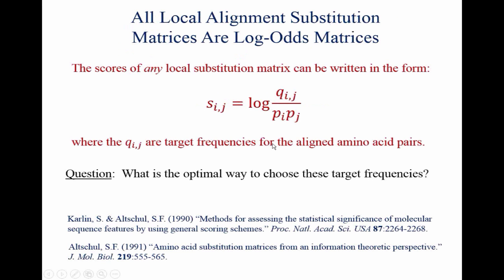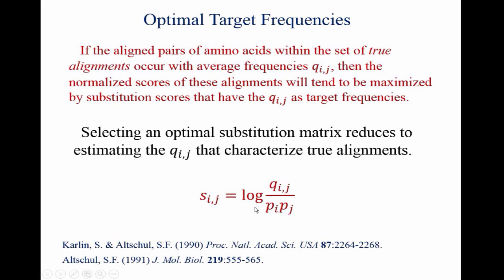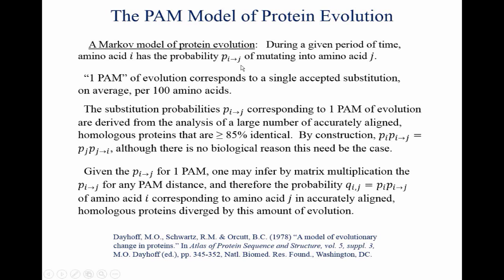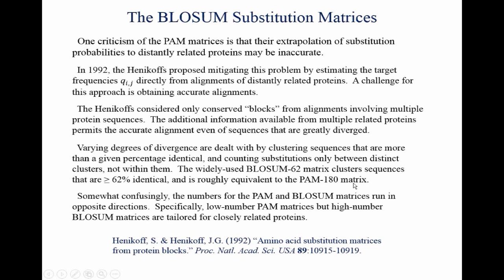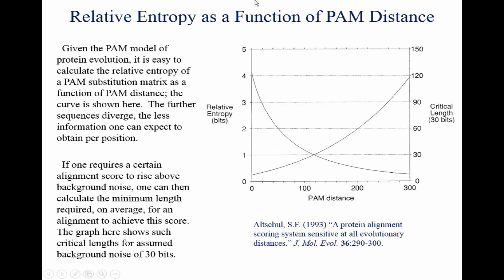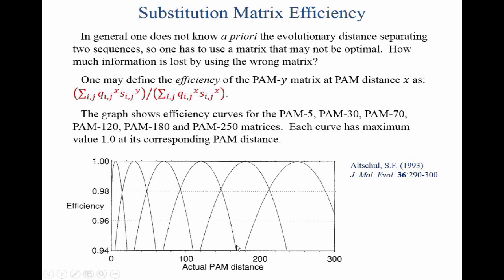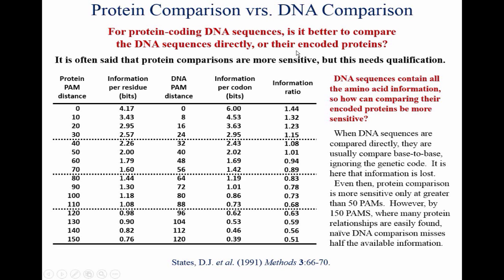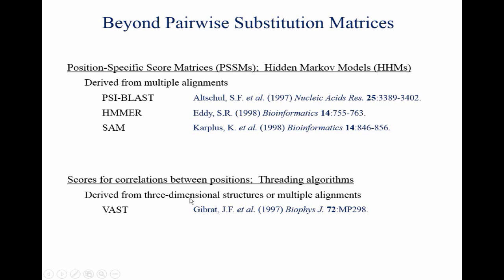Webinar: The Statistics of Local Pairwise Sequence Alignment, Part 2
Subtitle: A webinar presented January 29, 2015 by Stephen Altschul. This is a theoretical presentation primarily covering amino acid target frequencies and the origin of scoring systems. Part 1 covered the origin of Expect values, scores, and the lambda and K statistics.